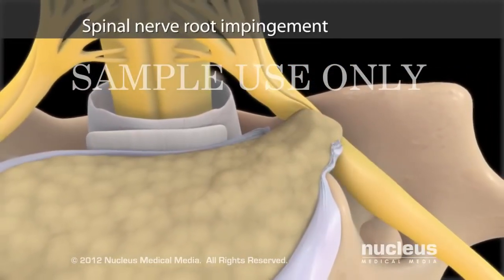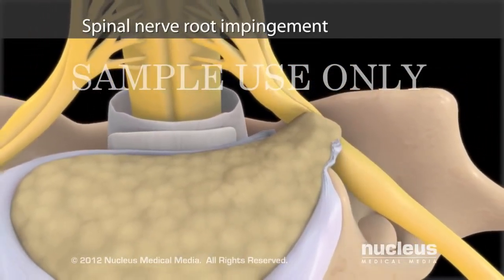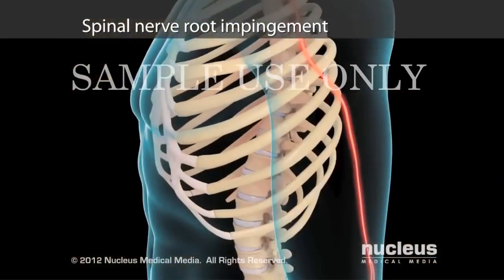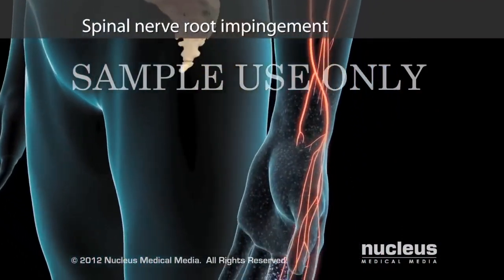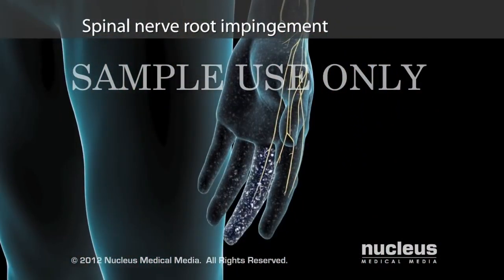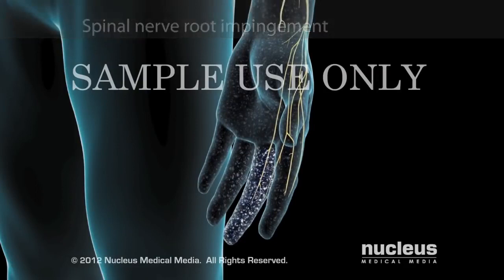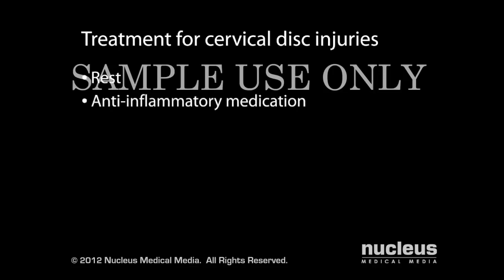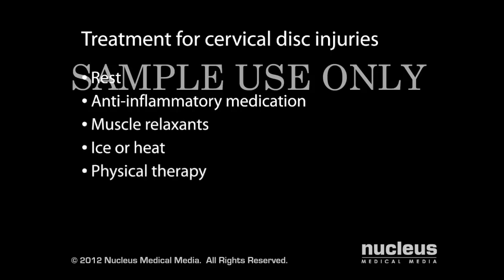Neck Pain Cervical Disc Injury Nucleus Health